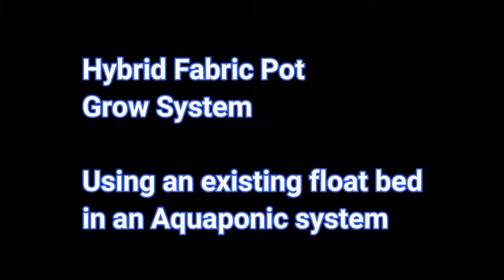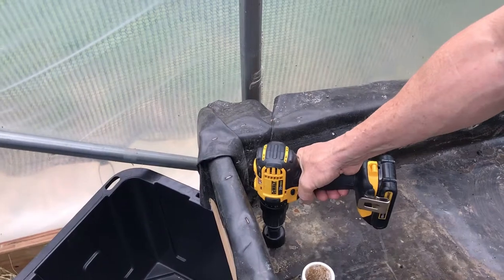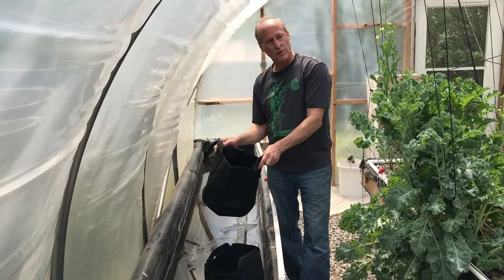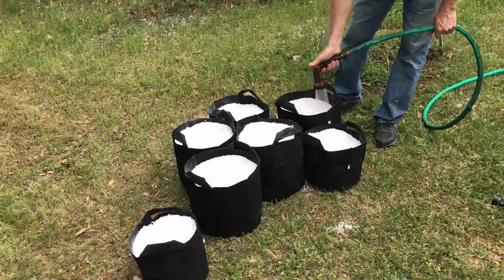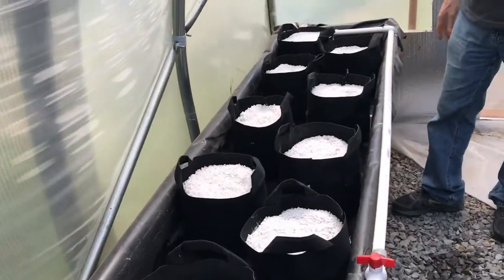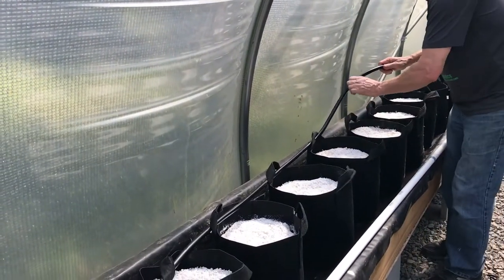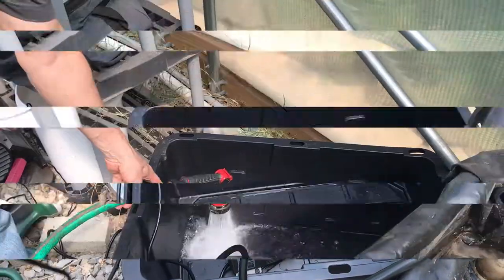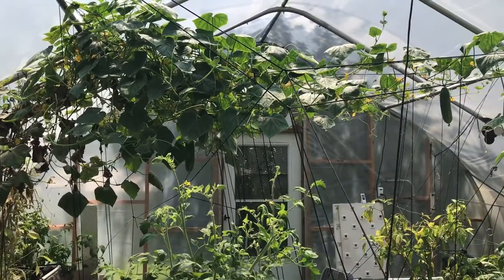How to grow with fabric pots - automated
Add a fabric bucket system to your aquaponics.
Automated fabric pot system.
How to build a raised bed automated fabric grow pot system.